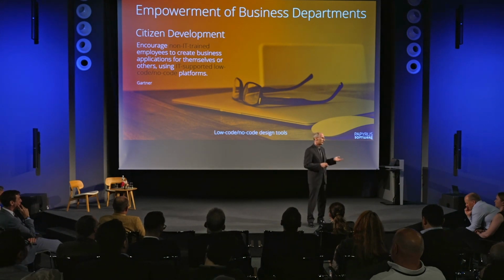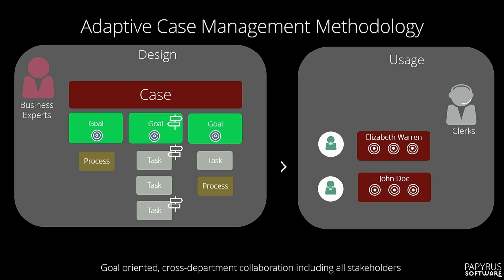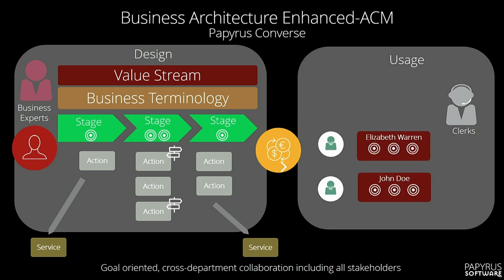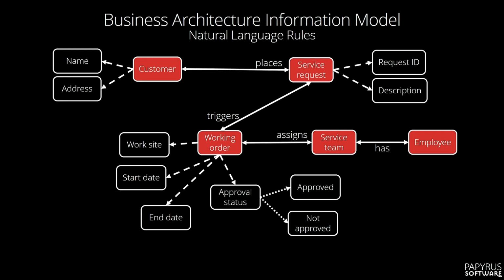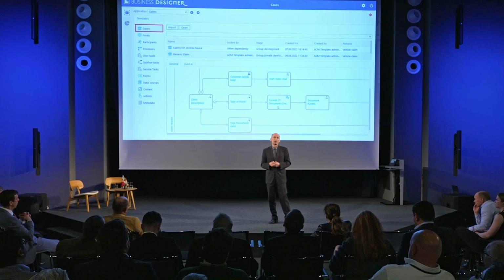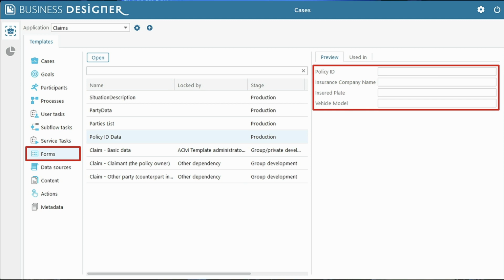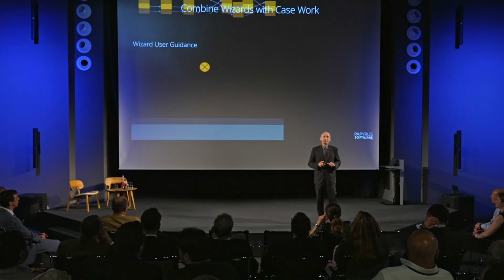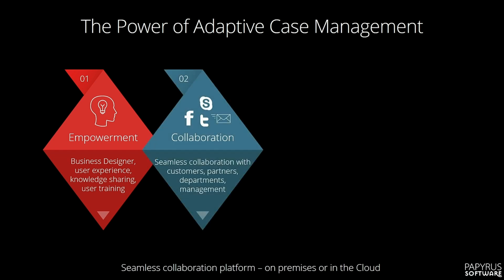Business Empowerment - Adaptive Case Management